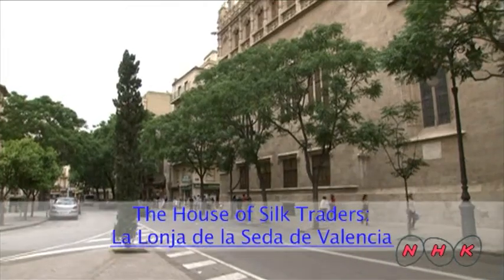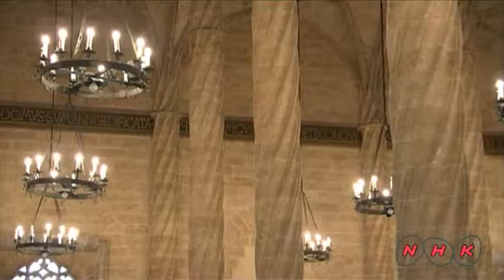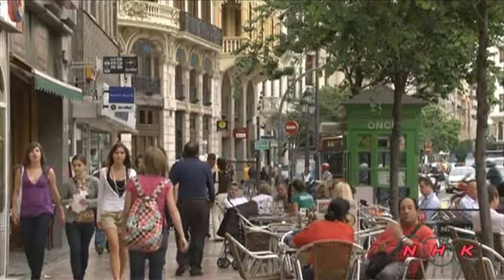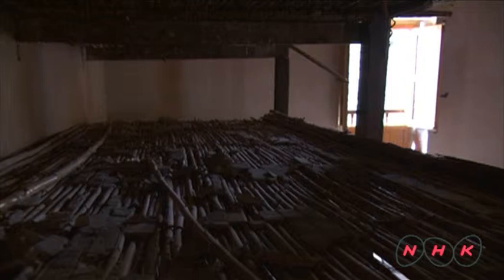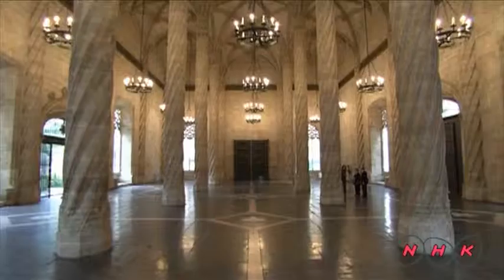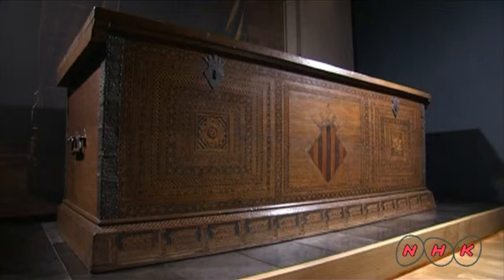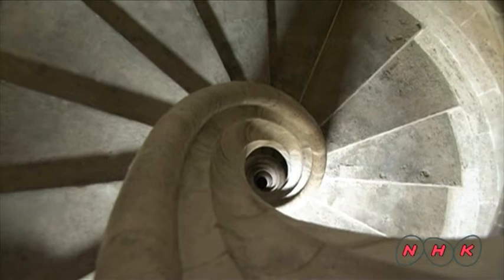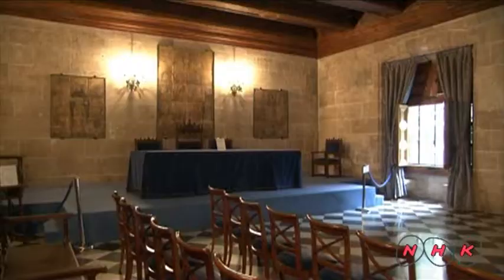La Lonja de la Seda de Valencia (UNESCO/NHK)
Built between 1482 and 1533, this group of buildings was originally used for trading in silk (hence its name, the Silk Exchange) and it has always been a centre for commerce. It is a masterpiece of late Gothic architecture. The grandiose Sala de Contratación (Contract or Trading Hall), in particular, illustrates the power and wealth of a major Mediterranean mercantile city in the 15th and 16th centuries.